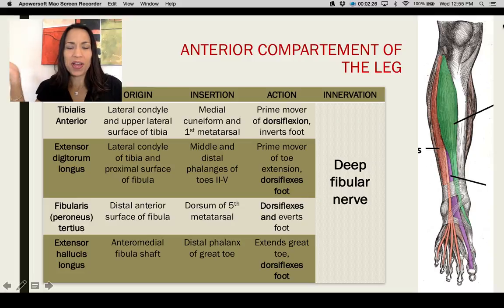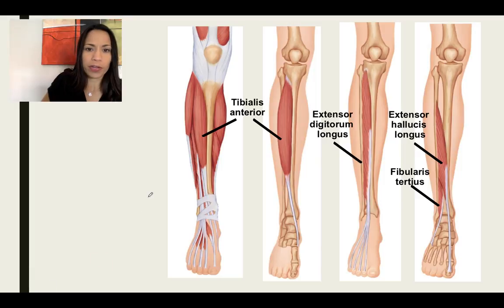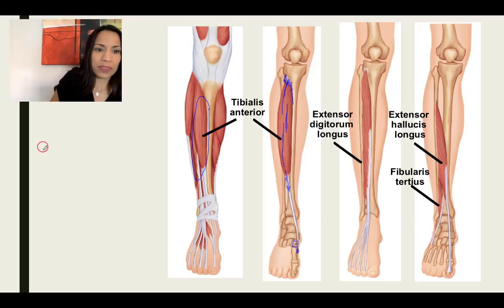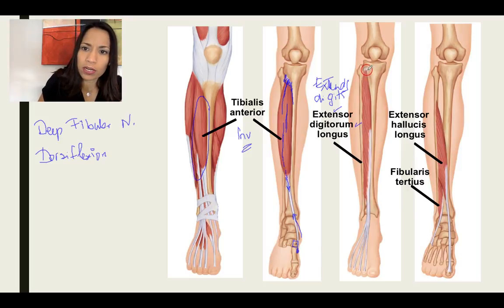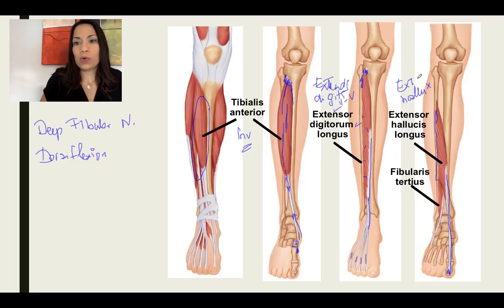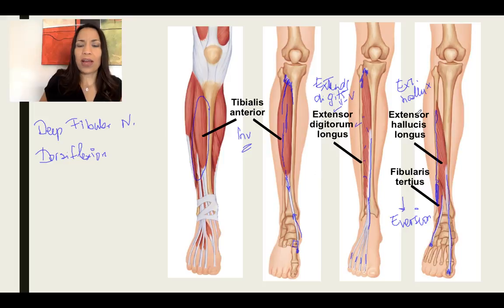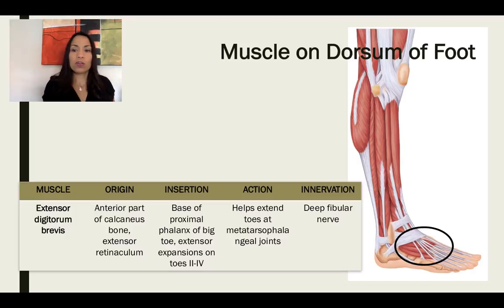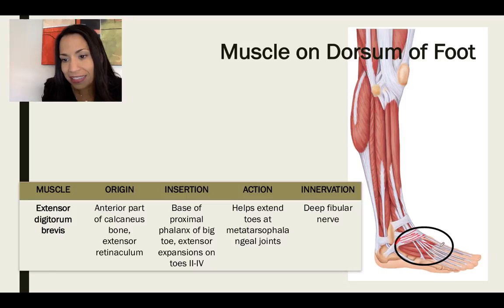2. Anterior Compartment of the Leg